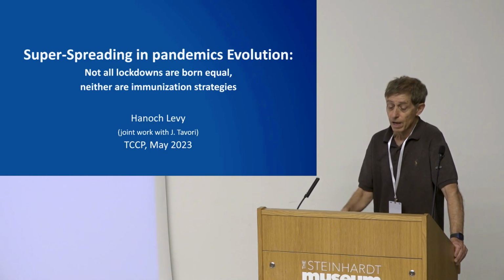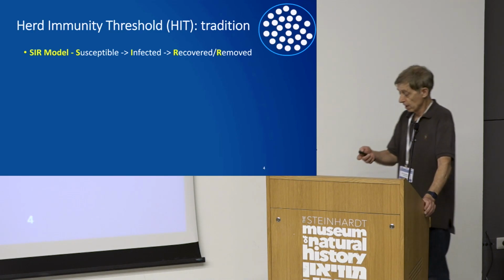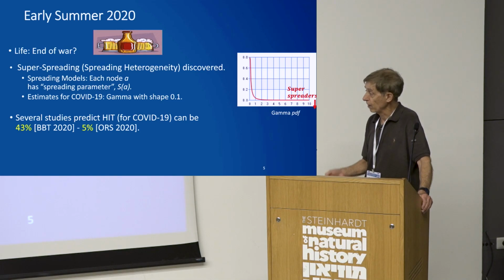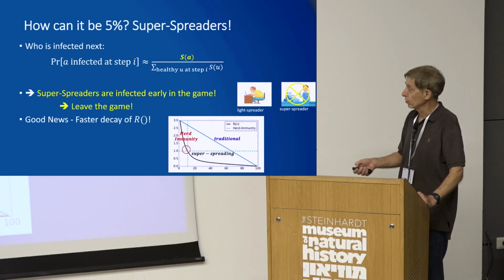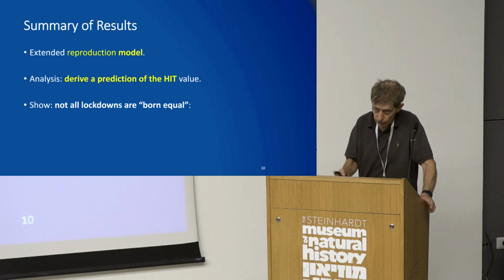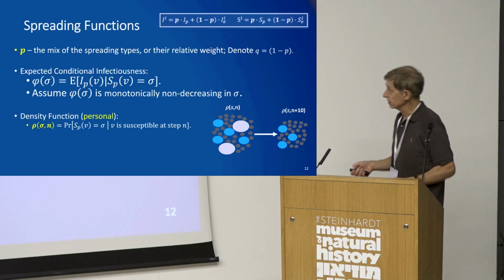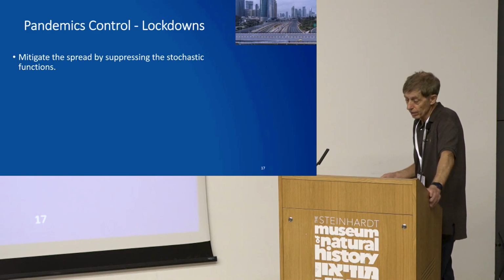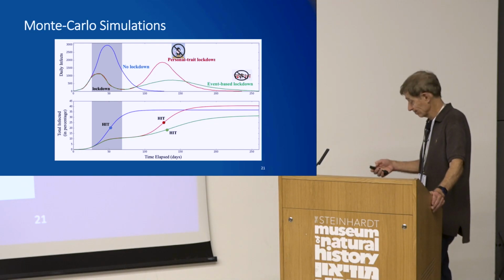Prof. Hanoch Levy and Jhonatan Tavori: Super-Spreading in pandemics processes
Prof. Hanoch Levy and Jhonatan Tavori,
Blavatnik School of Computer Science, Tel Aviv university.
Super-Spreading in pandemics processes: Not all lockdowns are born equal, neither are immunization strategies.

The 2nd Annual Conference of the TAU Center for Combating Pandemics (TCCP)

Tel Aviv University’s Center for Combating Pandemics (TCCP) brings together the university's top experts in all scientific disciplines, with the goal of promoting research and assisting the Israeli government to cope with crisis situations stemming from epidemic outbreaks.

Established in September 2020 against the backdrop of the worldwide devastation and disruption due to COVID-19, the Center builds on TAU’s innovation record, interdisciplinary culture, and strong links with hospitals, industry and government.

Members and affiliates of the multidisciplinary Center include experts from all 9 faculties of Tel Aviv University, including in the fields of epidemiology, public health, biology, mathematics, computer sciences, physics, statistics, economics, engineering, urban planning, sociology, psychology, management, education, and others. The program of todays conference program is a real testimony for our diversity and multidisciplinarity.

I welcome you to the 2nd annual conference of the TCCP. I thank the donors of the center for making its existence and activities possible, and I thank you for joining us in this event.

Professor Itai Benhar, Ph.D.
Director of the Tel Aviv University Center for Combatting Pandemics

Explore TCCP